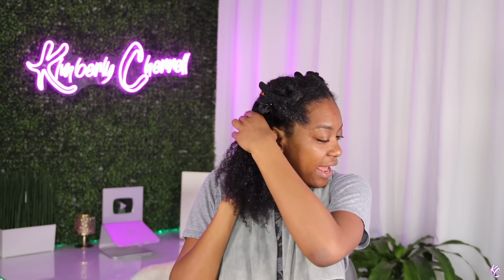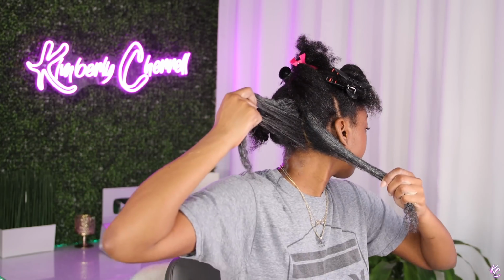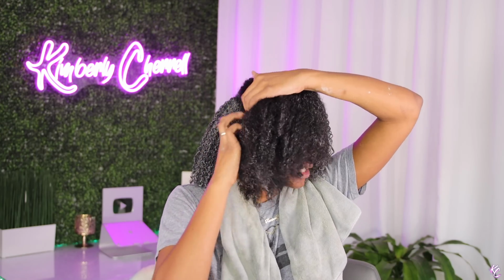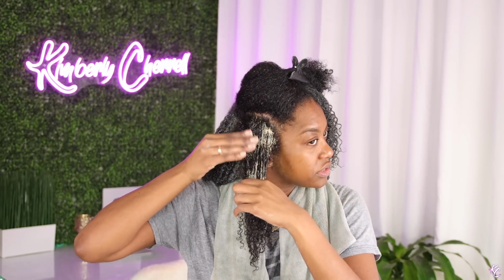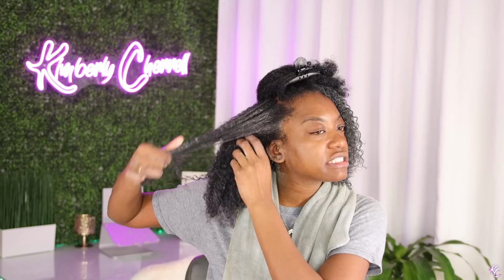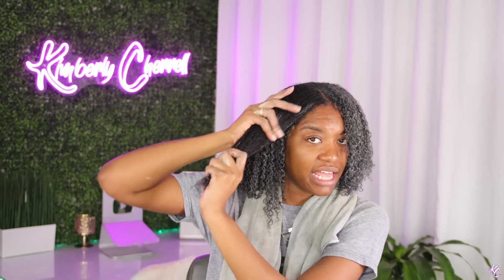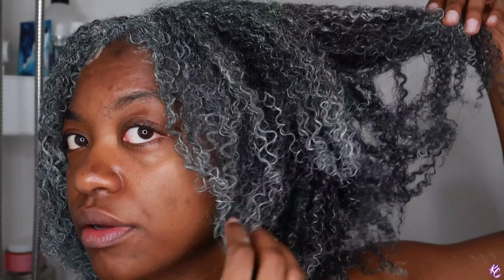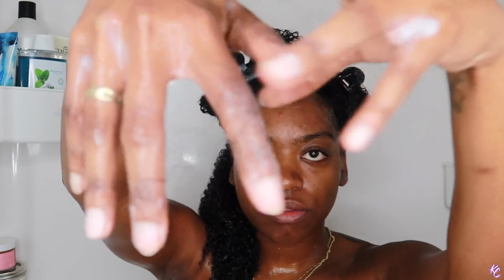Mastering the Wash and Go on Type 4 NATURAL HAIR! | STEP 1: AZTEC CLAY MASK + SHAMPOO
Hi Guys! This is the first video of this series and I'm so hype! In this series, I am showing you all EVERY SINGLE STEP to get a successful wash and go starting with an Aztec Clay Mask. This is basically a very detailed Wash Day Routine so I hope you all enjoy and learn a lil sum sum haha.

PRODUCTS USED:
• Aztec Secret Bentonite Clay
• As I Am Coconut CoWash

Please do not skip though these video as even the small details make a HUGE difference. Let's also share this series with others because it really does work. I am also here to help in the comments, so if you still don't understand something ASK ME. There are no dumb questions if your hair still ain't poppin. Closed mouths don't get fed.  Hope y'all enjoy and find a new appreciation for your own curls.

Has my channel helped you in any way? Leave me a testimonial please